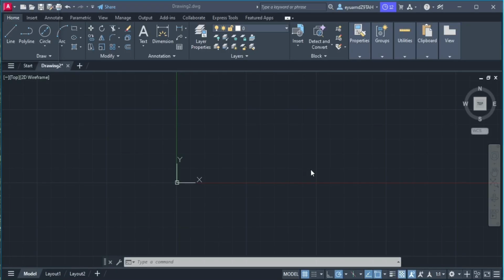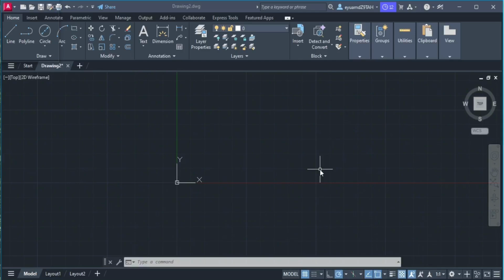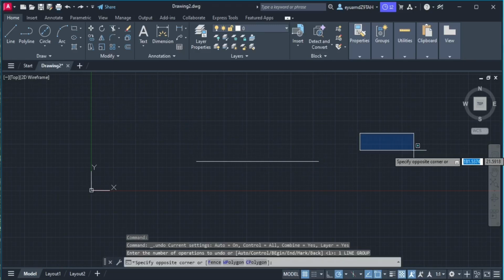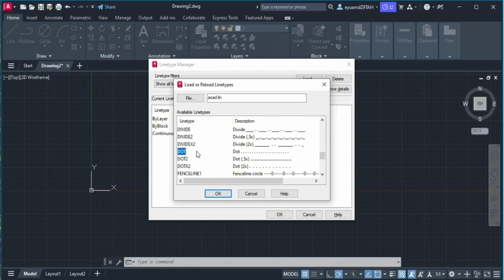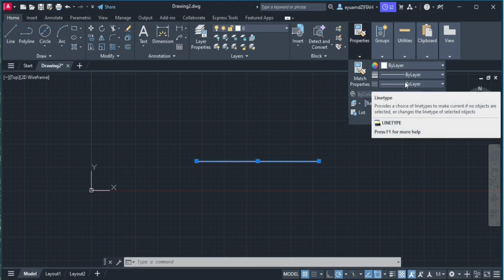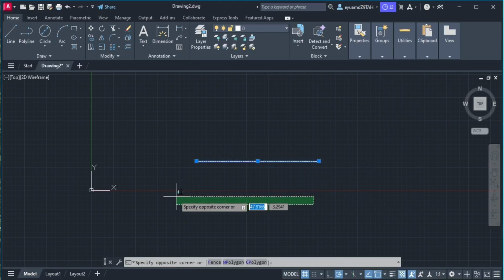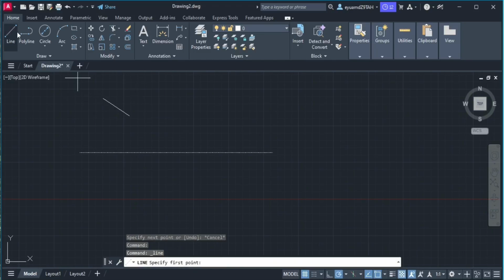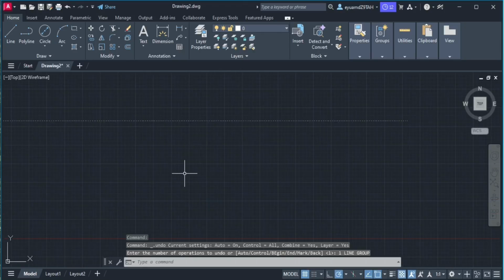How to Draw a Dotted Line in AutoCAD (2026 Tutorial)